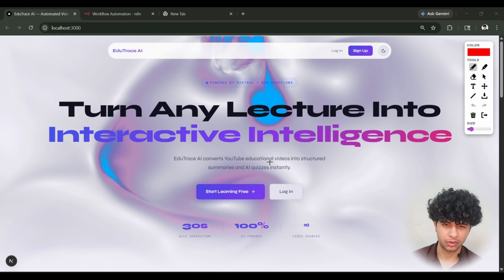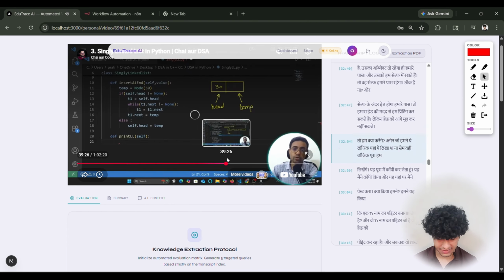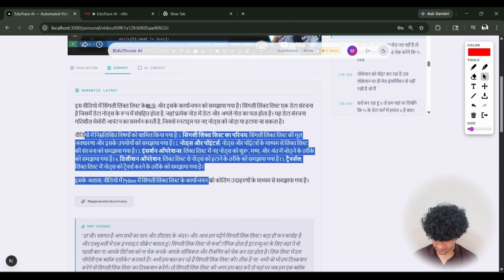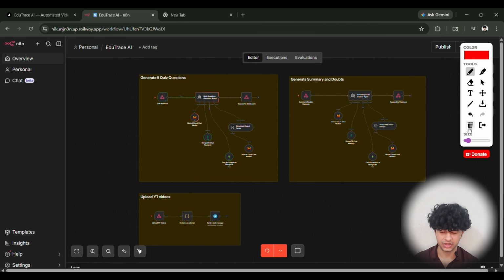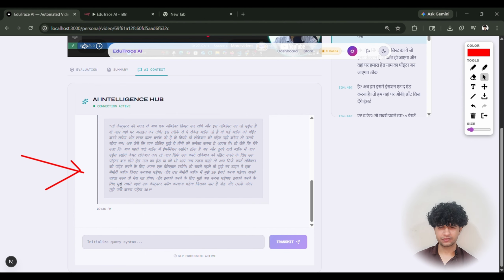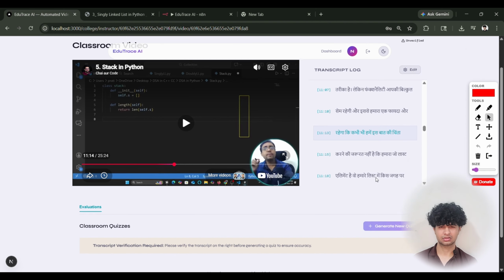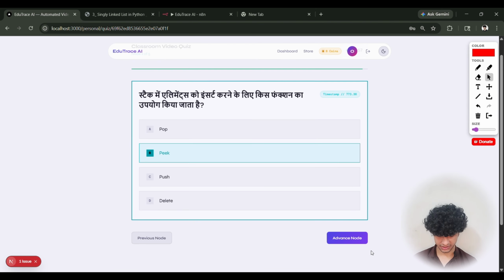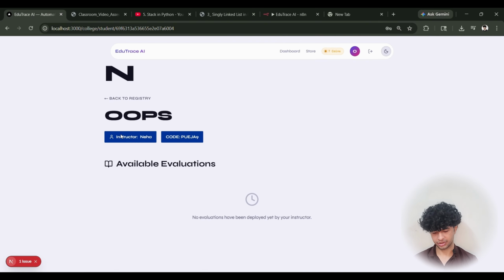I Built an AI That Turns Any YouTube Lecture Into an Active Learning System | NextJS + N8N + MongoDB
I want to show you what a hackathon sprint looks like when the scope doesn't get cut.

I built EduTrace AI.
Full-stack. Deployed. Live right now.
9 minutes 40 seconds to walk you through the whole thing.

Here's the problem it solves:

Teachers upload YouTube lectures → students watch passively → zero feedback loop → nobody knows who understood it until the exam.

EduTrace AI closes that loop entirely.